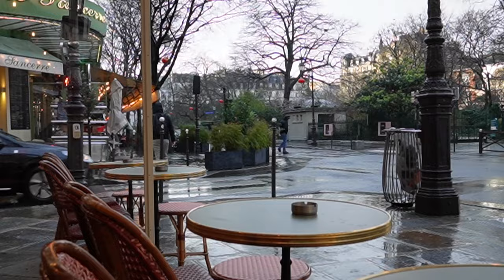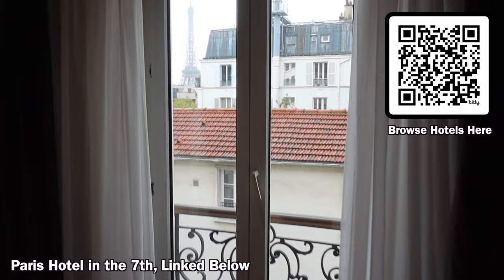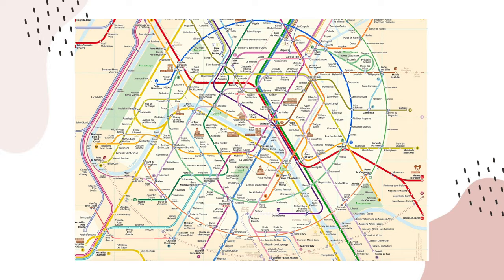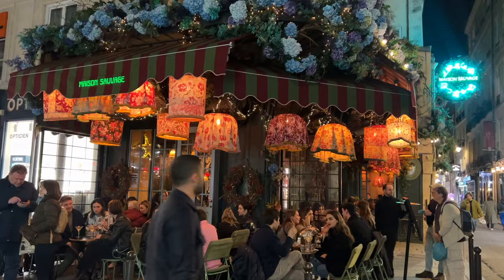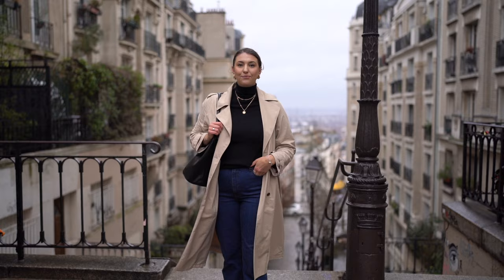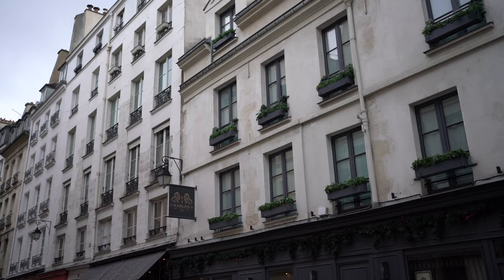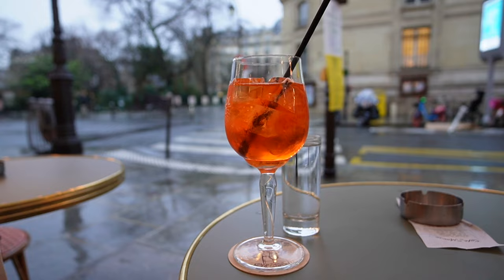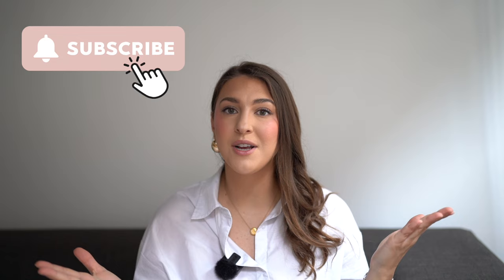Paris Travel Tips: What You NEED to Know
Top Paris travel tips you need to know before visiting!

● Sequin NYC - 20% full-priced styles DANA20

CAMERA GEAR